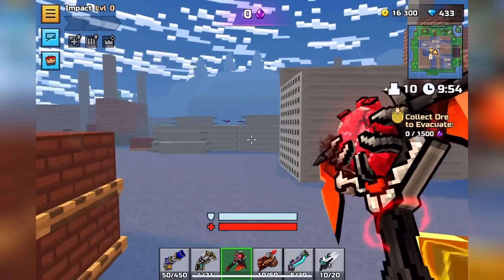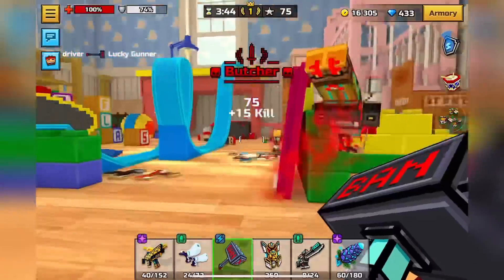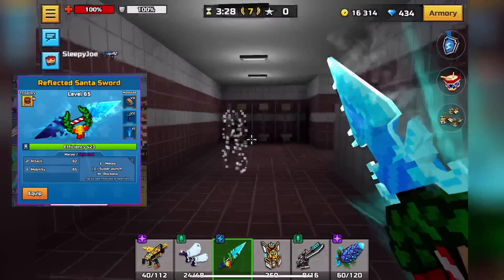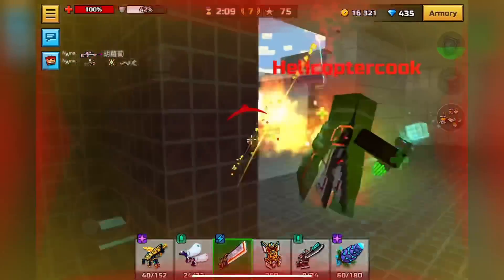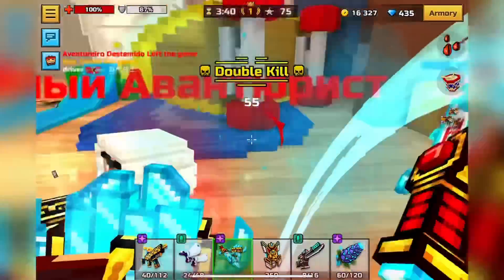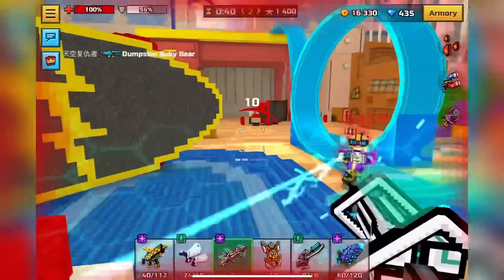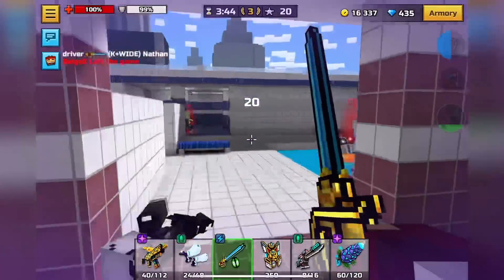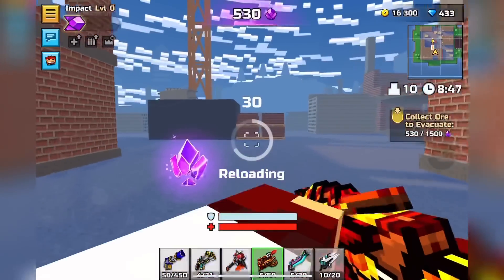Top 20 MELEE WEAPONS in Pixel Gun 3D [Updated List] May 2023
Today I will be counting down the top 20 melee weapons in Pixel Gun 3D. This list includes popular weapons like Additional Biting Limb, Bloody Terror Axe, and Thermal Ultra Scythe